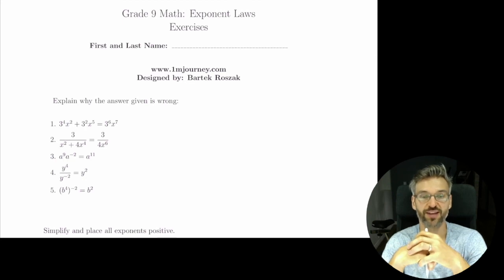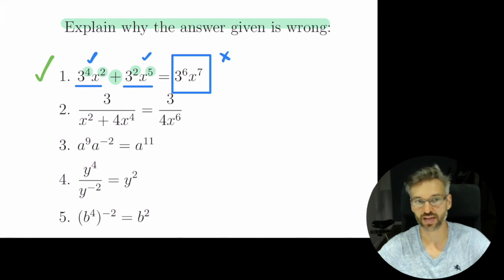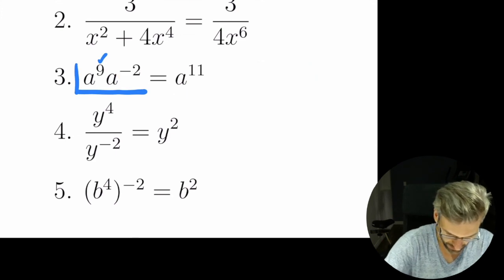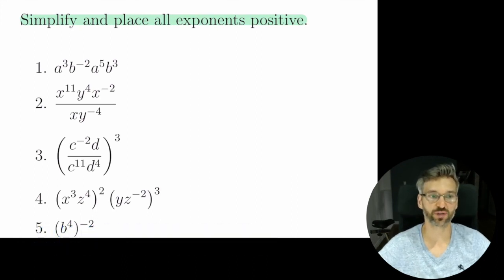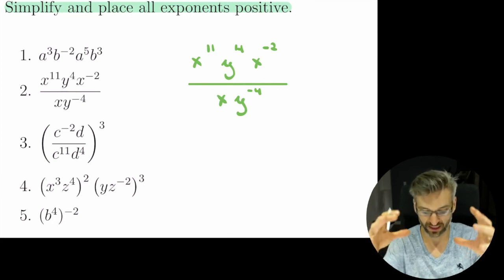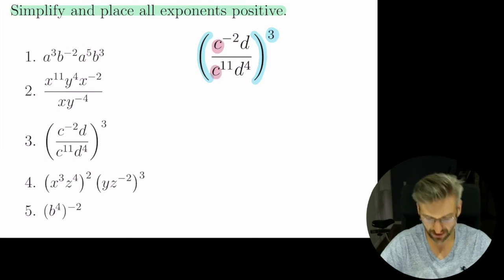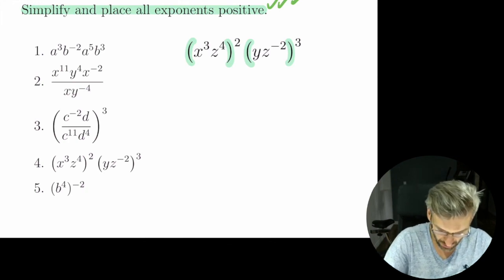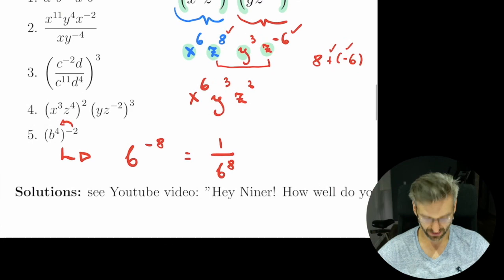Hey Niner! How well do you know your exponent laws?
A mini test on exponent laws! How well do you know your exponent laws? Try out this handout and watch the video for solutions: